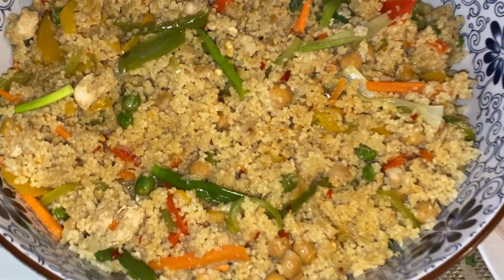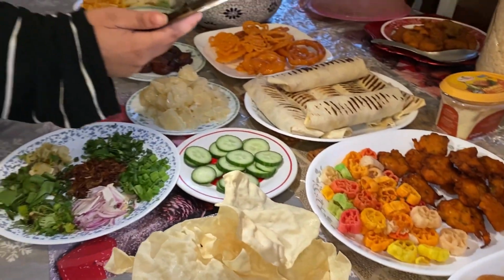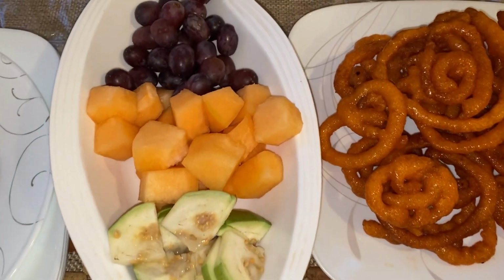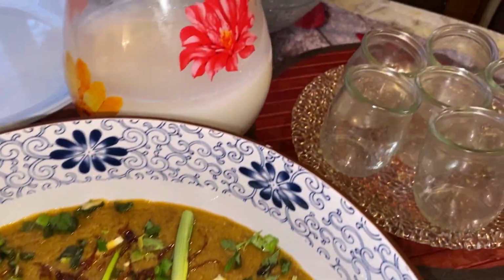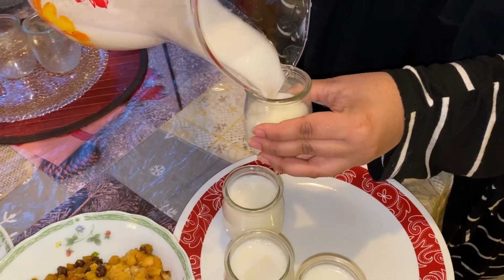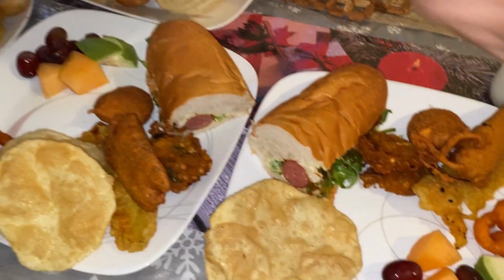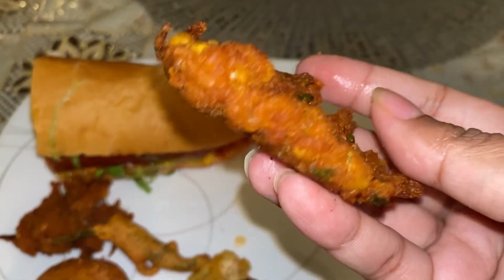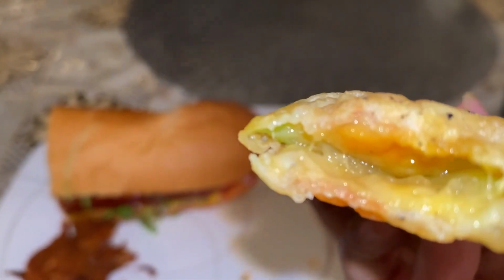Ramadan Vlog: What we ate for Iftar Day 6-8 |Eva Hossain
Hey everyone my Ramadan Vlog is up. Happy Ramadan Mubarak! You will get to see what we ate for IFTAR DAY 6 and 8! I hope you enjoy watching this video!

Musician: @iksonmusic